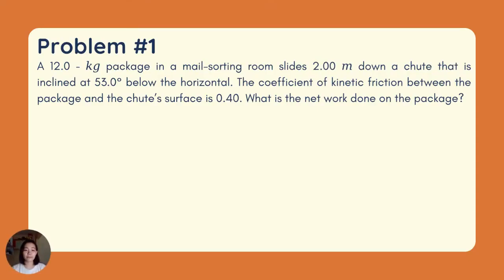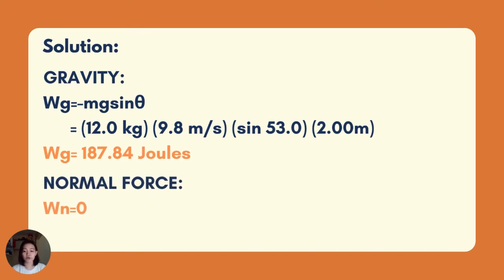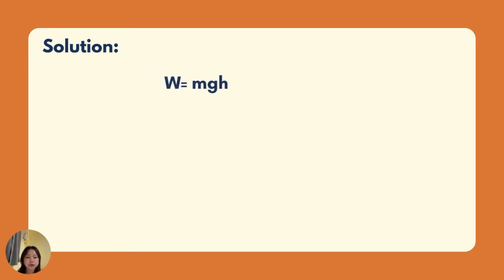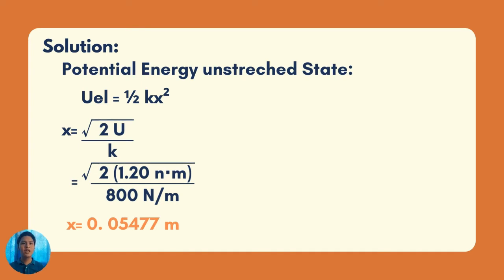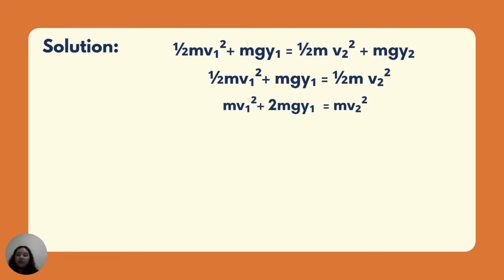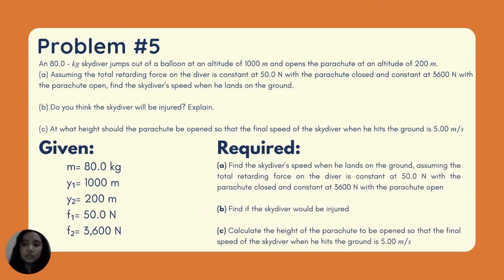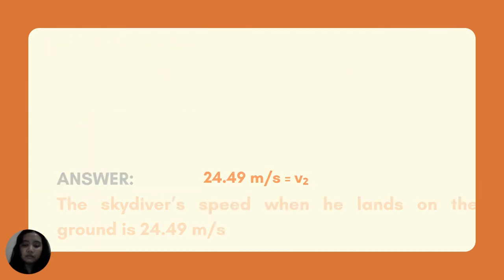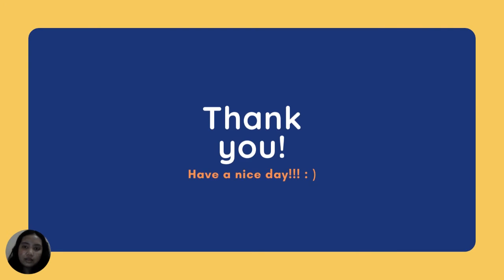DeSanVitores_Group6_VP_GP1 2223